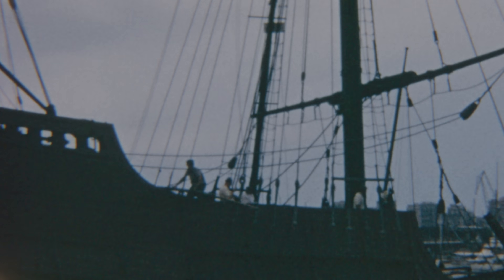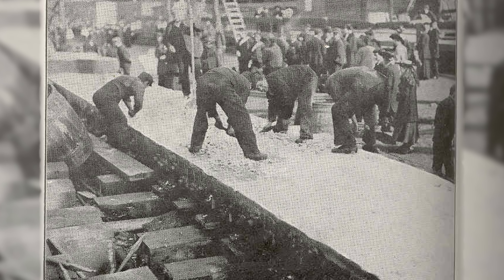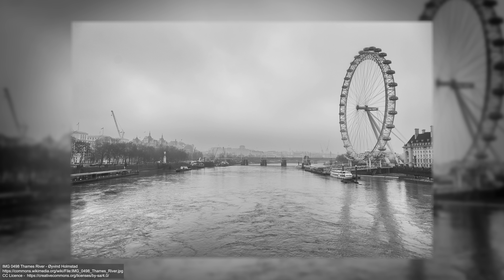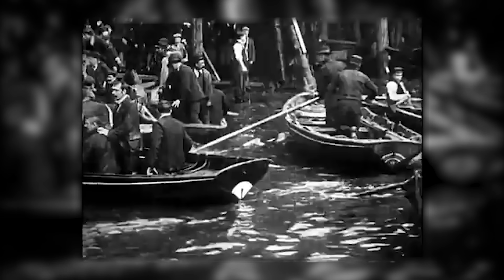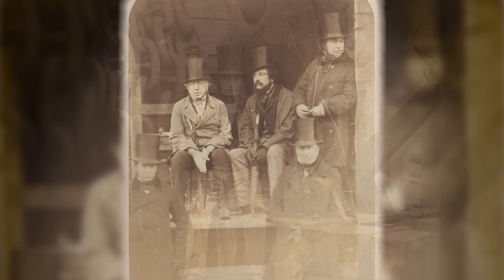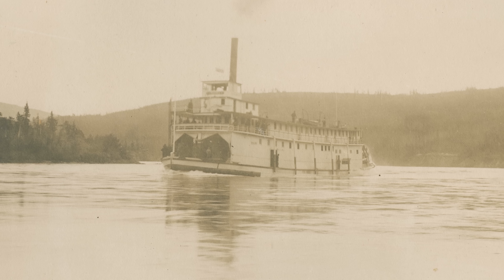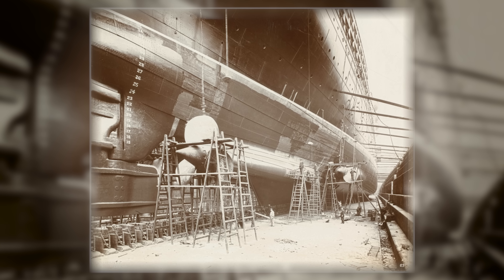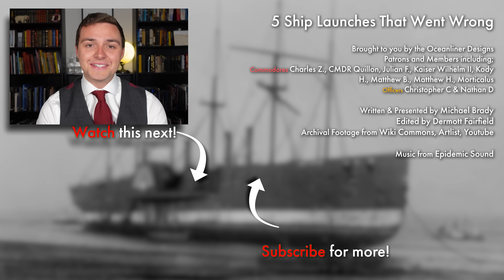5 Ship Launches That Went Wrong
Launching a ship isn't as simple as pushing it into the water; it's a massive challenge that requires a lot of effort and can sometimes go terribly wrong. Let's take a look at five ship launches that definitely didn't go according to plan.

From the RMS Queen Mary to SS Daphne, HMS Albion, SS Great Eastern, and SS Principessa Jolanda, each launch has its own story. These ocean giants faced unexpected disasters that turned their launches into memorable events.

00:00 Intro
01:11 RMS Queen Mary
03:45 HMS Albion
06:14 SS Great Eastern
08:52 SS Daphne
11:14 SS Principessa Jolanda
13:39 Outro